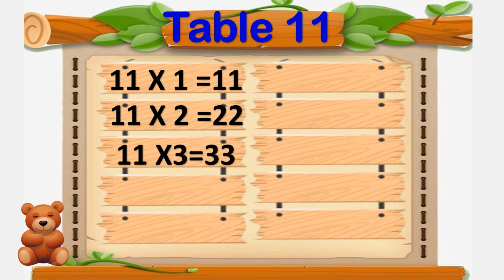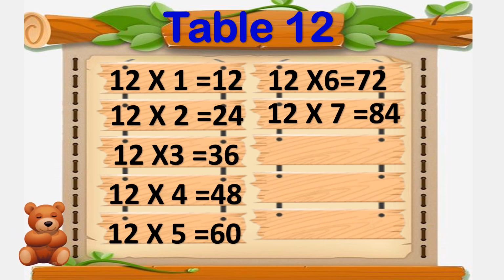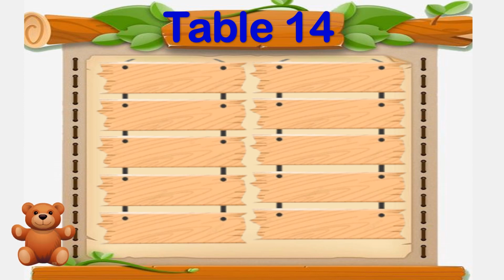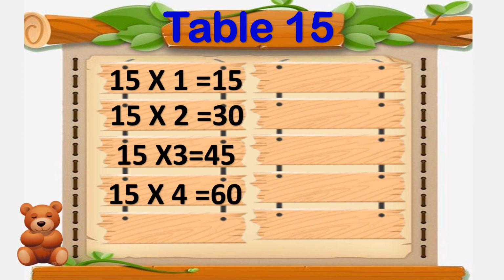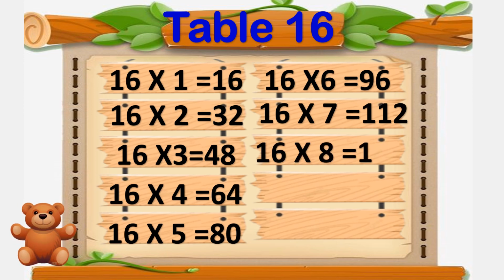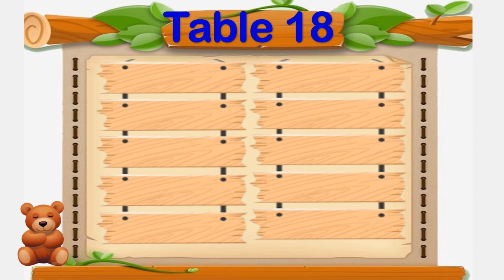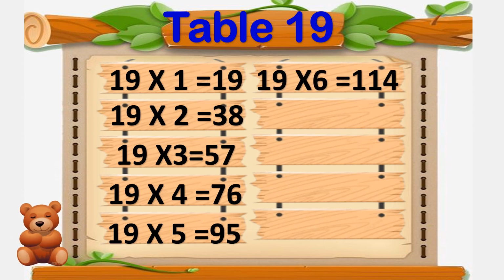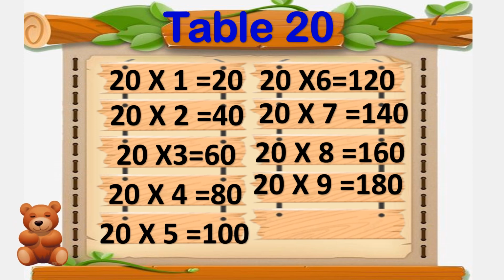Learn Multiplication tables from 11 to 20 /Learn Tables /Kids Learning Tables##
Hi tiny Buddies Today We Bought A new Video OF LEarning  Tables From 1 To 10/In a Easy way So kids can understand easily and learn Quickly
If you Really Like My Videos please share some love and support to my channel